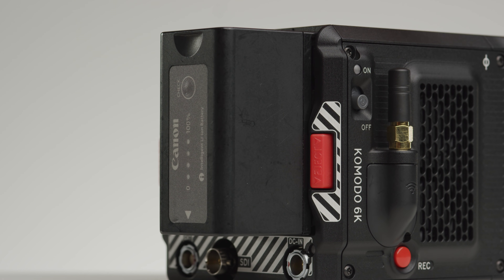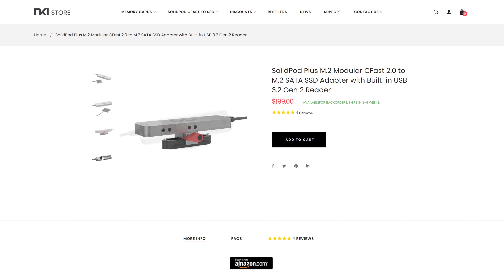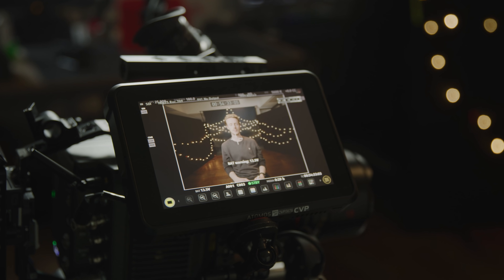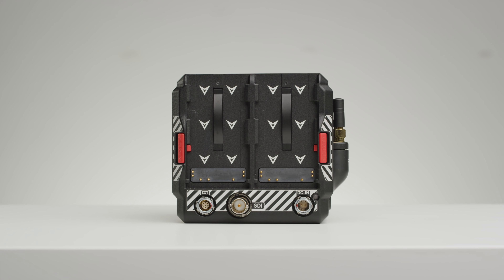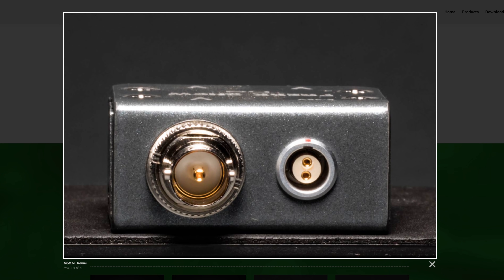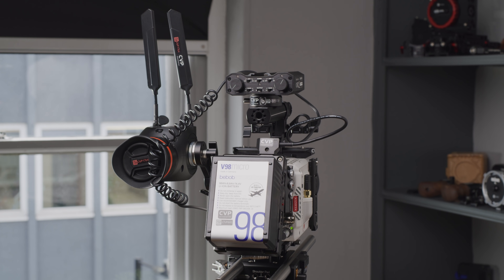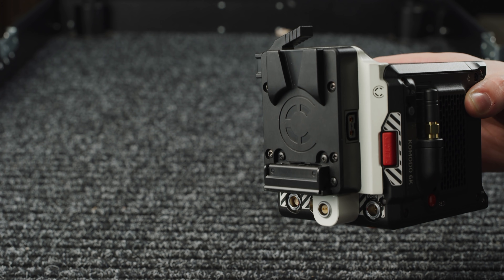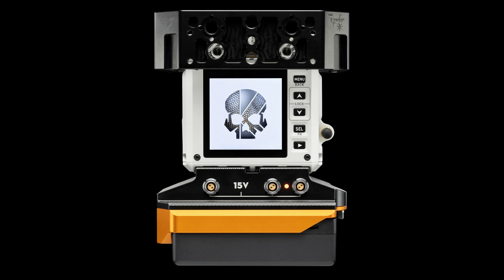How to UPGRADE the RED KOMODO PT.3 | Batteries, Media, Monitoring & Audio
💭 Comment - Let us know what lenses you want to use with the RED KOMODO down below!

Chapters:
Intro - 00:00
Media - 00:19
Monitoring - 03:13
Protecting the SDI - 06:54
Audio - 09:29
Power - 11:50
Outro - 16:08